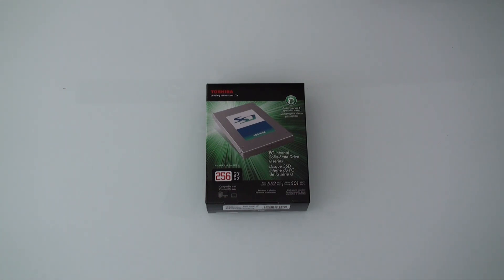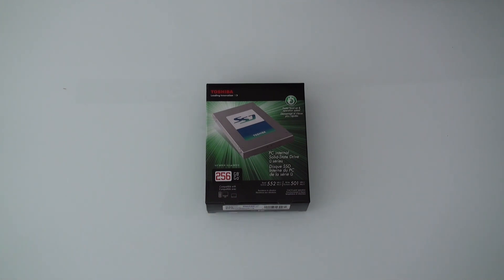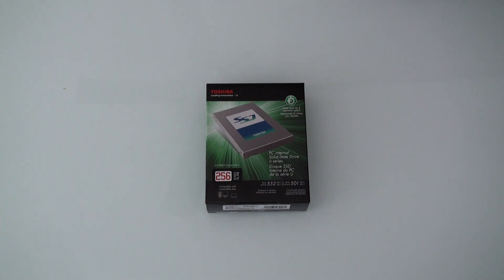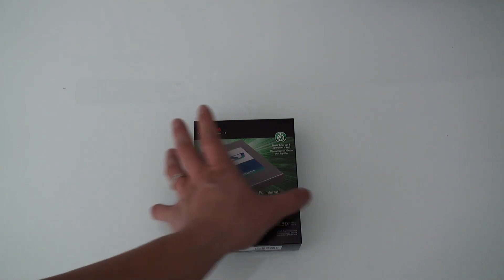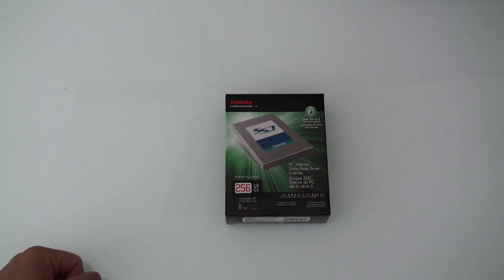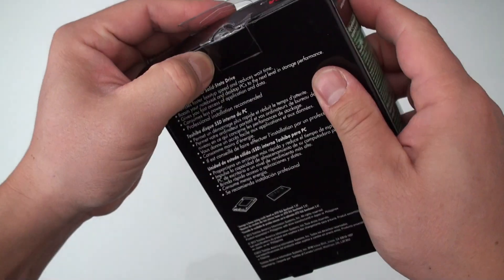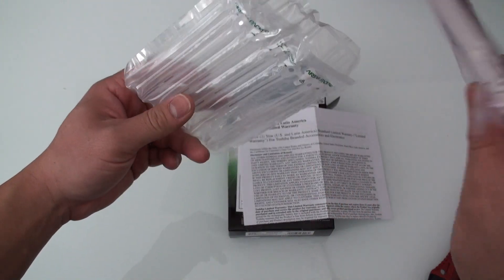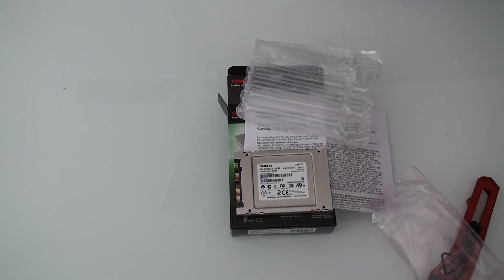Unboxing of a Toshiba Q Series SSD Drive THNSNH256GBST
A quickie product unboxing video of a Toshiba THNSNH256GBST Q series solid state hard disk drive. Toshiba has historically only supplied OEM drives to builders such as Apple and Dell direct and didn't market their products through traditional retail channels.  This particular drive can compete directly with high end SSD drives such as Samsung's 840 Pro and 840 Evo series and can quite easily challenge the performance specs of offerings from Crucial as well as OCZ and Intel.  The cost of this drive on sale was about $160 shipped (about $0.59/GB) and is a SATA III compliant drive with a full 3 year warranty!  Based on the Marvell controller and employing the latest 19um manufacturing process this drive offers up decent value with a punch.  I am all about value so at under $0.60/GB I'm not going to complain about this drive when you consider the price vs. performance ratio of other similarly equipped drives.

Drive was purchased from newegg.ca for about $160 shipped in Canada for those that are interested in purchasing one.